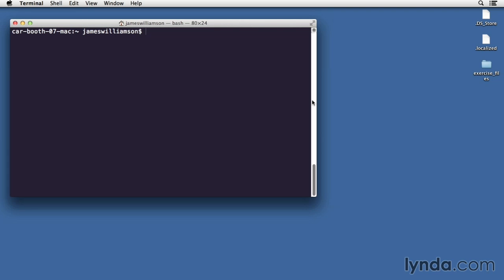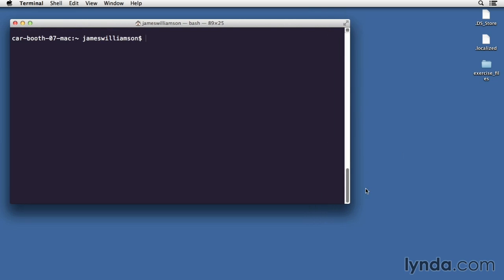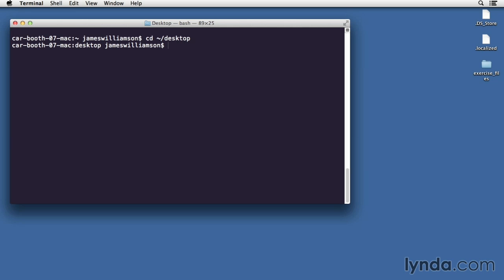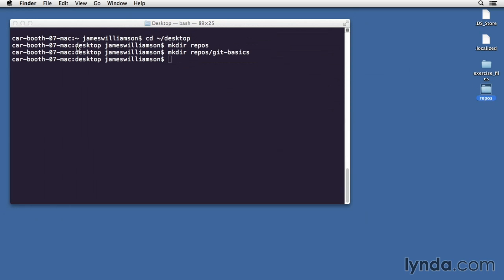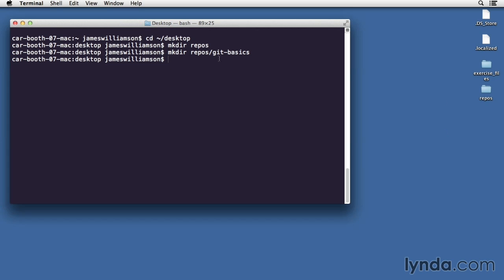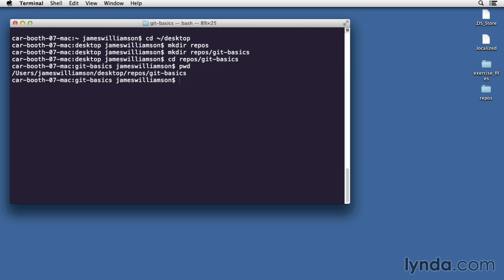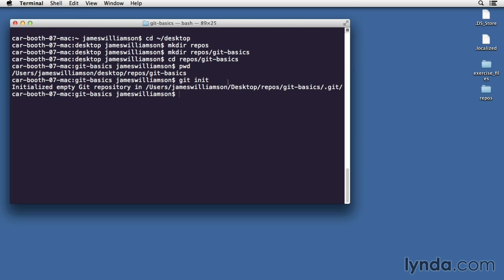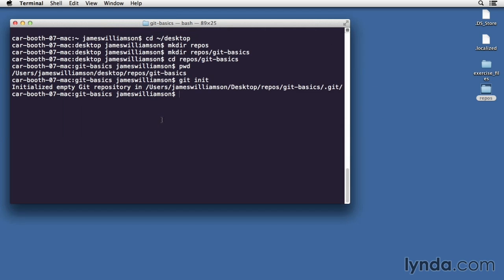GitHub for Web Designers Creating a repo